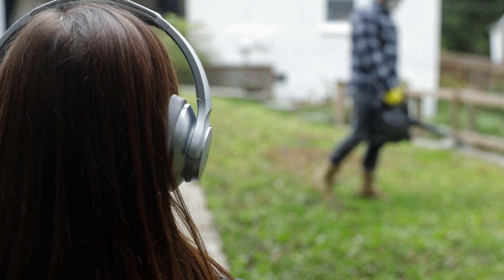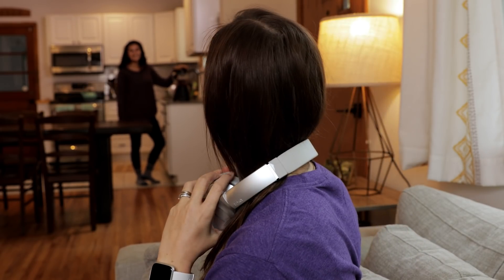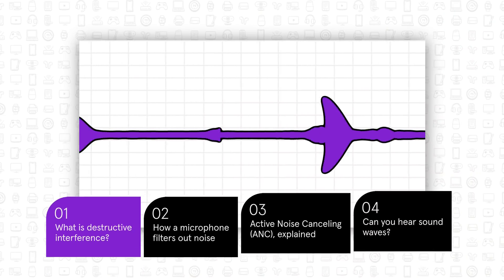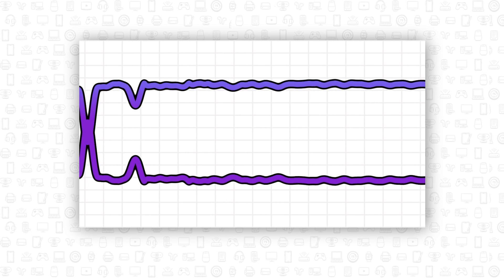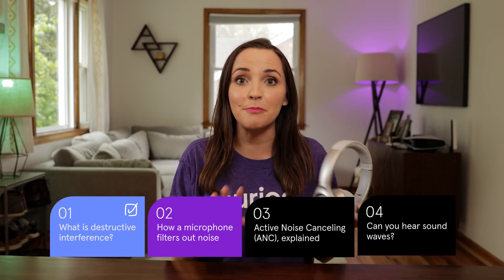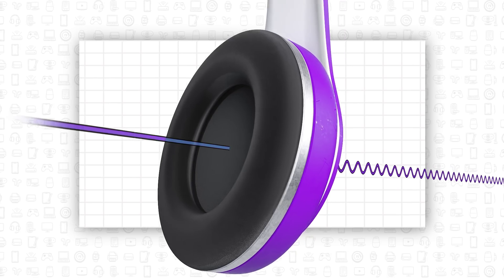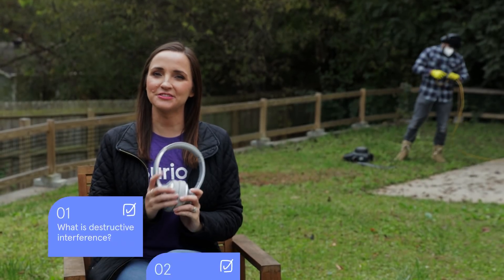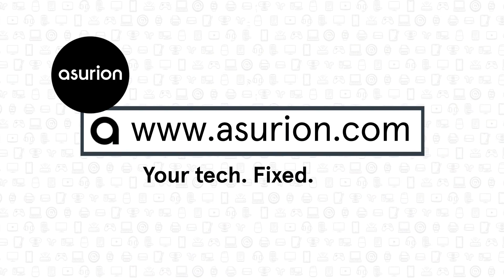How do noise-canceling headphones work? | Asurion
If you want fewer distractions when you work, travel, or play games, noise-canceling headphones offer a much-needed reprieve. But, have you ever wondered, how do noise-canceling headphones actually work? Read about the best noise-canceling headphones

0:00 How do noise-canceling headphones work?
0:40 What is destructive interference?
1:10 How a microphone filters out background noise
1:36 Active Noise Canceling (ANC) technology, explained
1:49 Can you hear sound waves?

Need help with a tech fix? We’re right around the corner. Head to the closest uBreakiFix by Asurion store for fast, affordable repairs

Headphones having issues? Here are more how-to videos to troubleshoot and fix your broken tech: